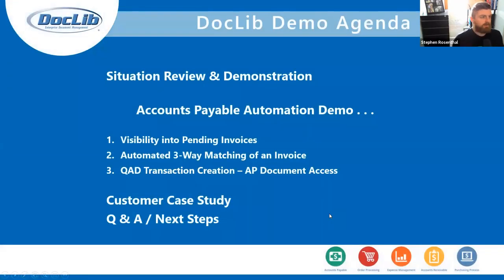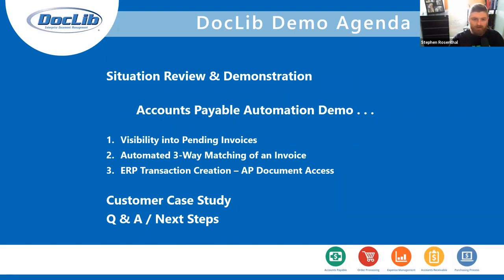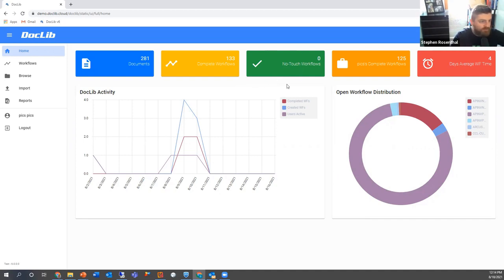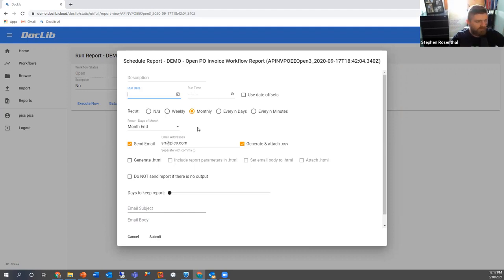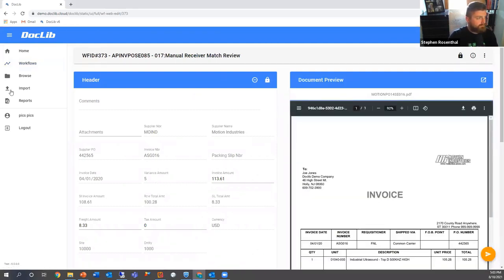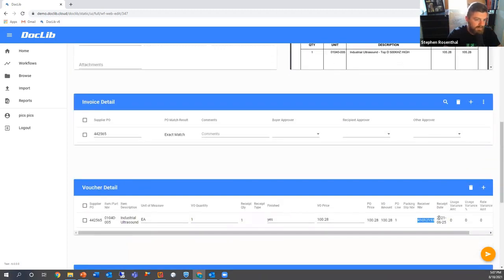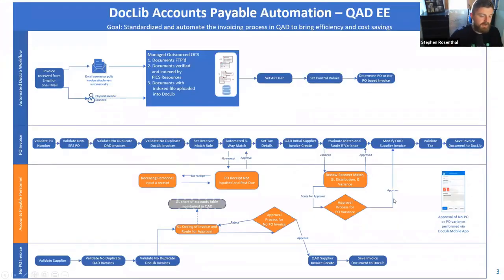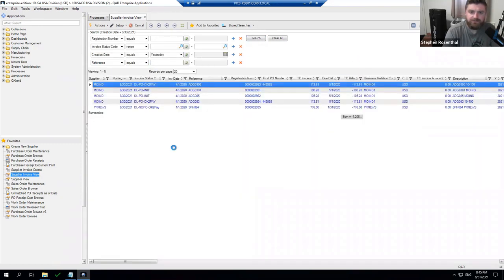DocLib AP Automation Overview